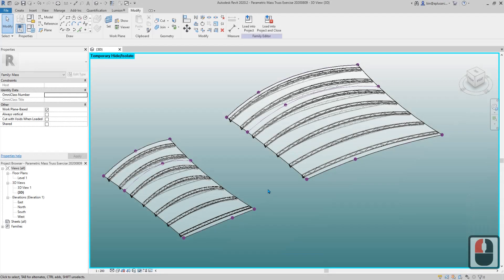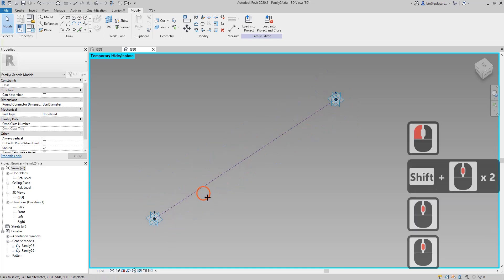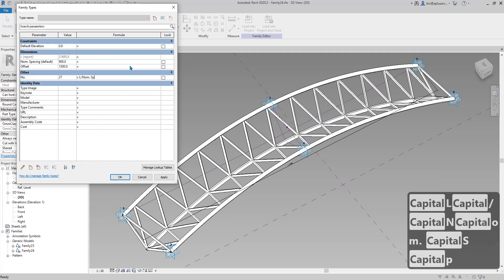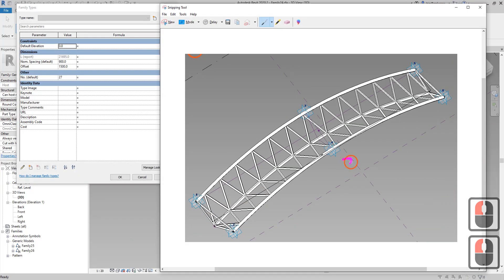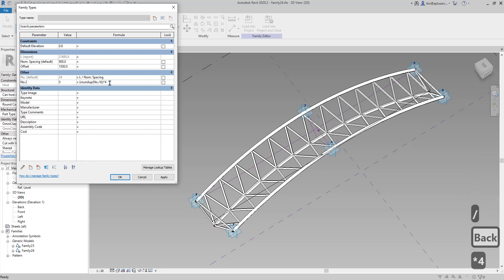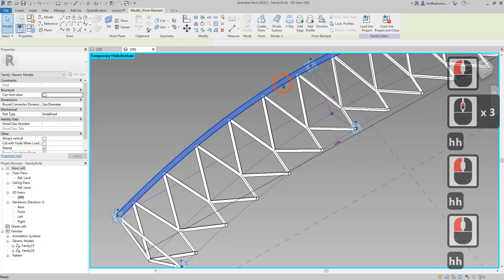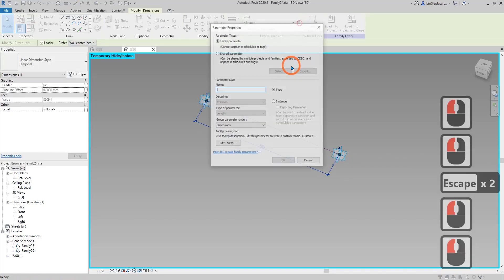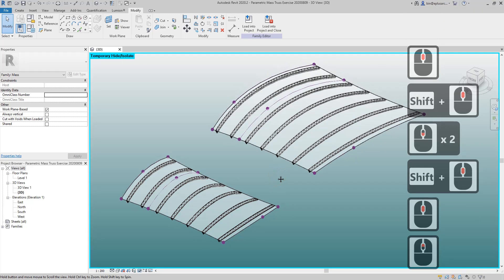Revit Exercise (Day 143) - Parametric Adaptive Truss Family (Part 2)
Today we are going to add some parameter to control the web number as well as the height of the truss.